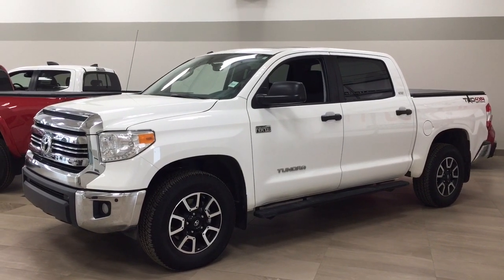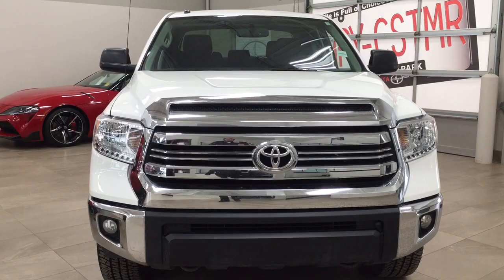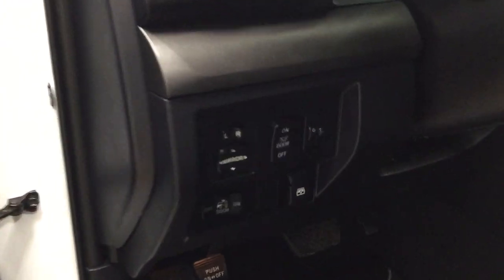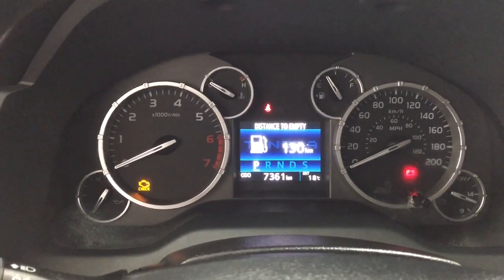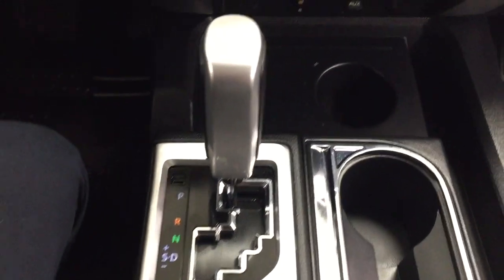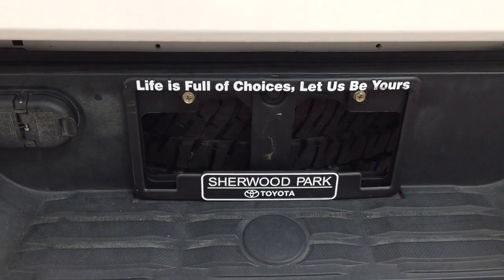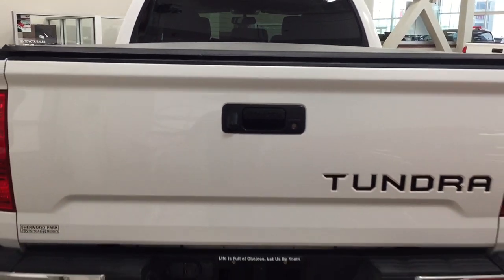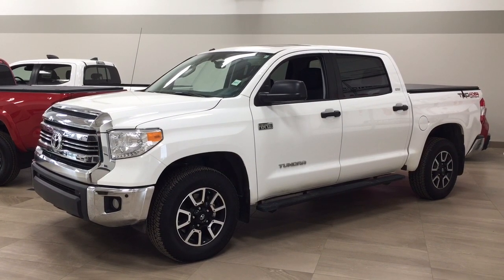2017 Toyota Tundra TRD Off-Road Review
This is a 2017 Toyota Tundra with 6-Speed A/T transmission White[0040,Alpine White] color and Black interior color.  This video is recorded and uploaded by cDemo Mobile Inspector